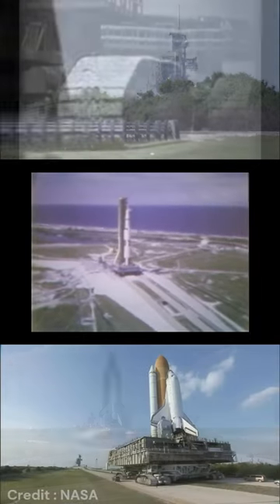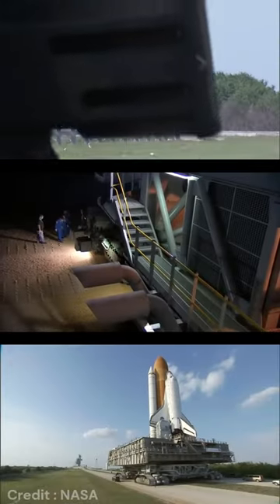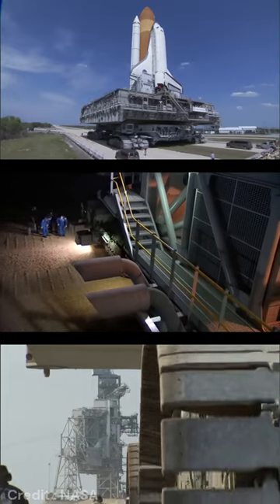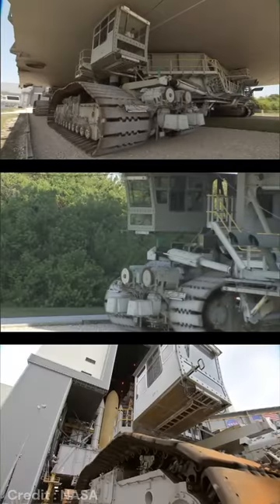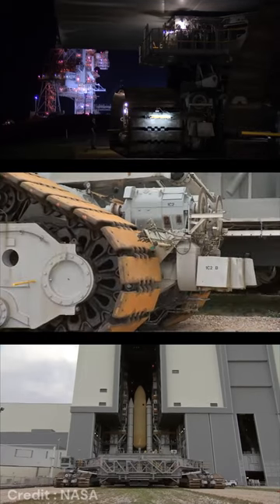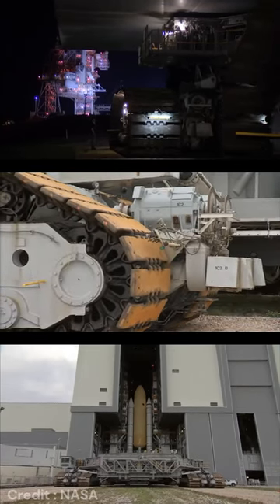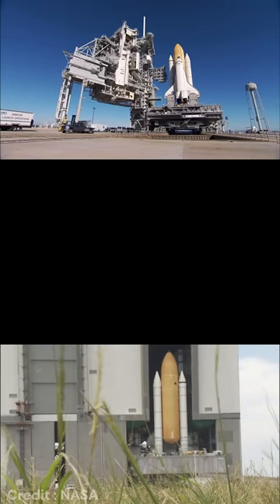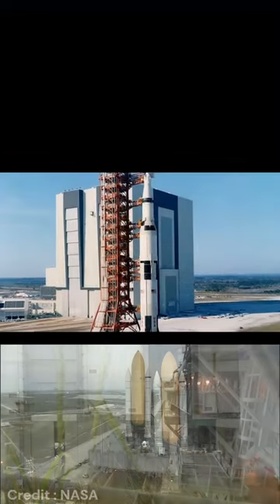Space shuttle transporter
space shuttle

credit : NASA